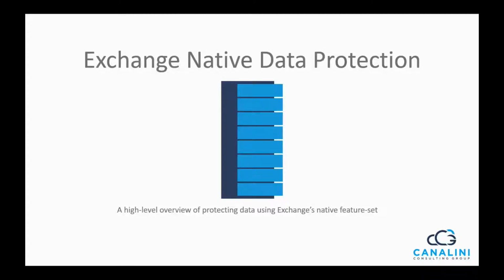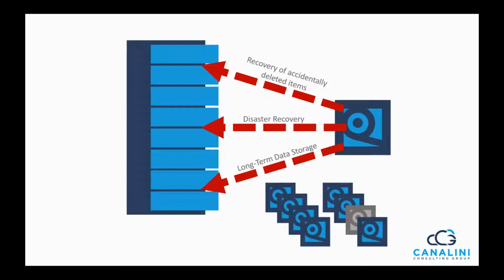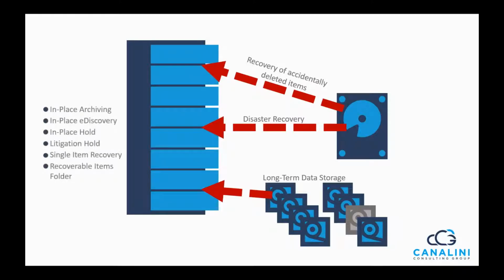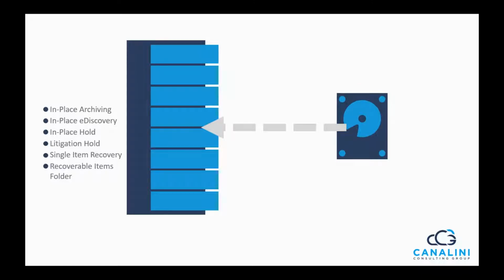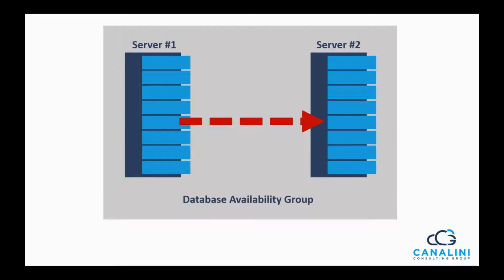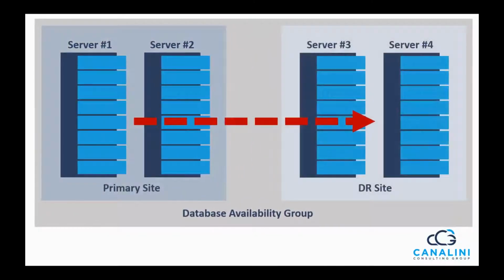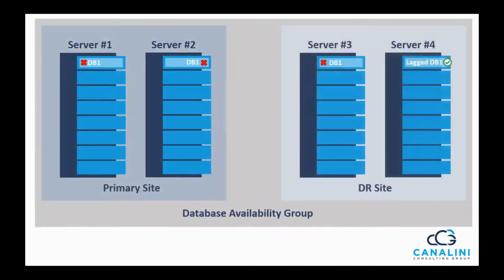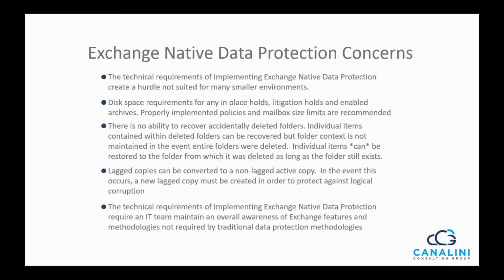Exchange Native Data Protection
Overview of Exchange Native Data Protection